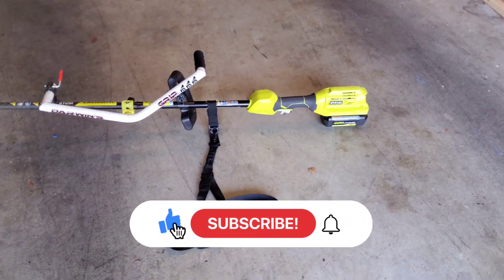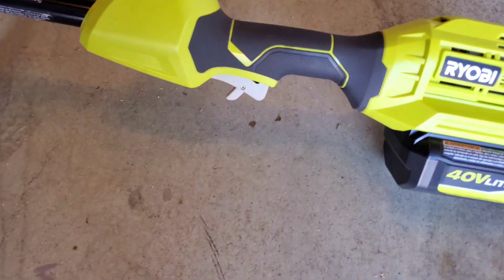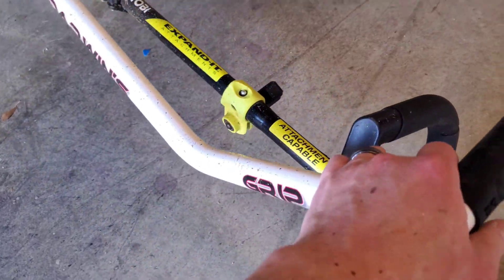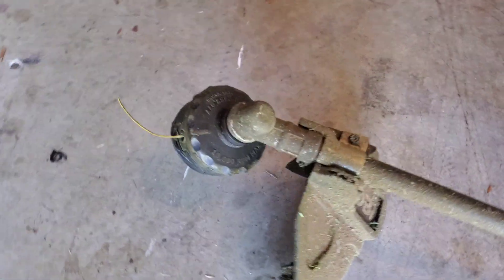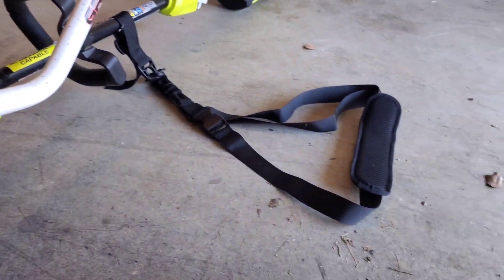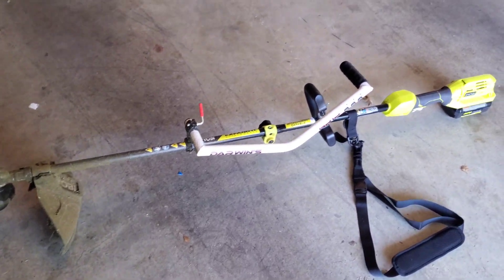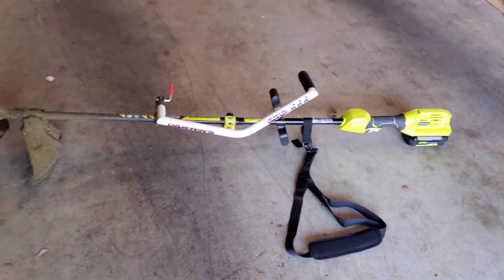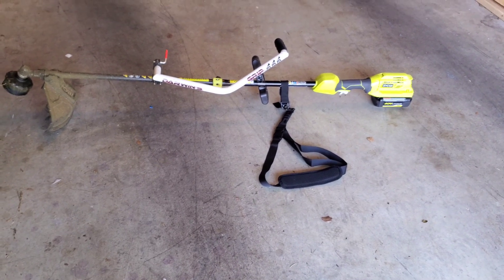Ryobi 40 Volt String Trimmer - Tool Overview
In this tool overview, I'll quickly go over the Ryobi 40 volt String Trimmer / Weed Eater. I'll tell you the good and bad and show you the upgrades that I've added to it.

Darwin's Grip on Amazon
SpeedFeed on Amazon
Ryobi 40V String Trimmer on Amazon
DeWalt Trimmer Line on Amazon